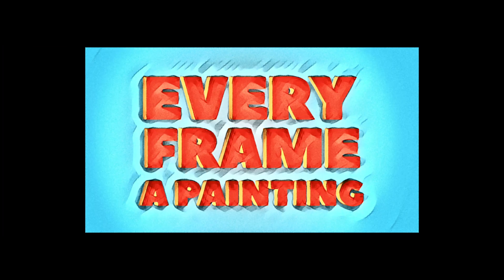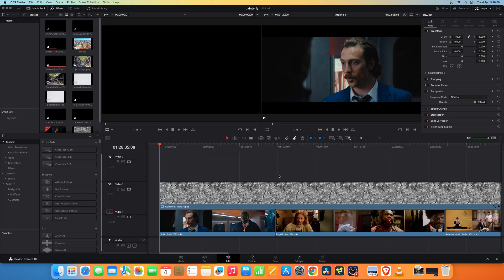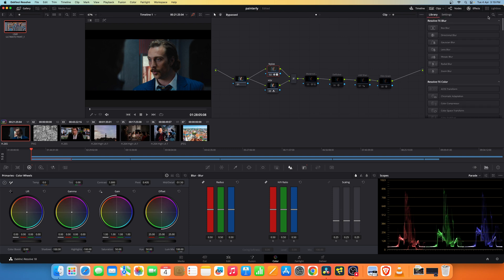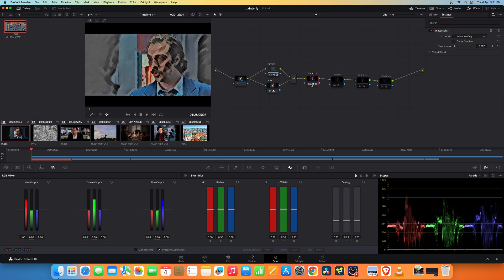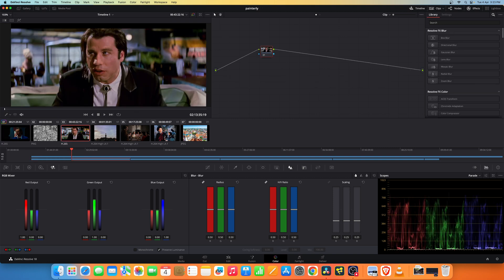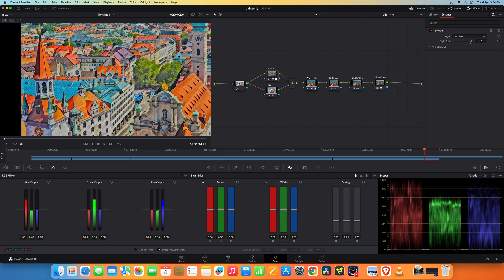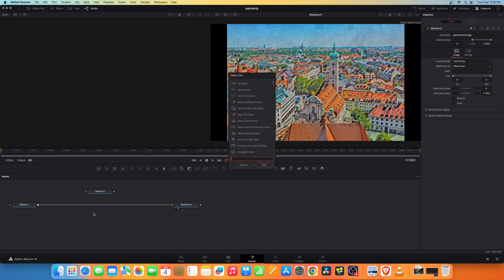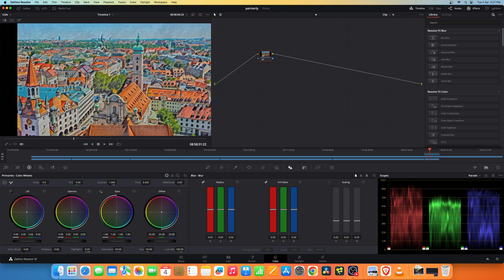Every Frame a Painting - DaVinci Resolve 18 Tutorial - Photo/Video to Painting Effect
Hello!

Welcome to another exciting Davinci Resolve 18 Tutorial where we turn images/Videos into a Painting!

Completely within DaVinci Resolve Studio with no External/Paid Plugins!